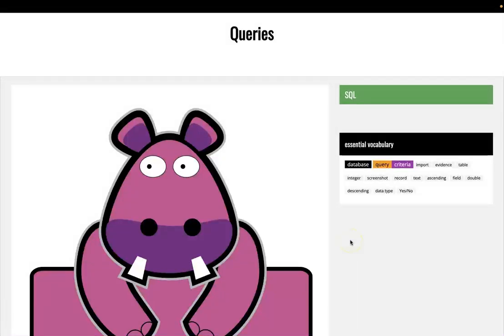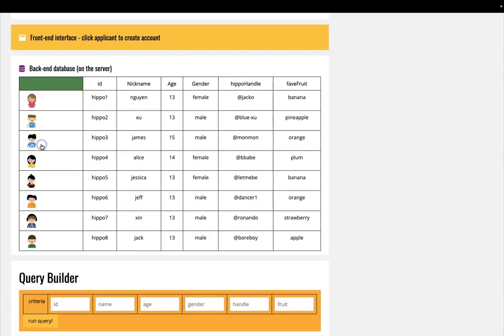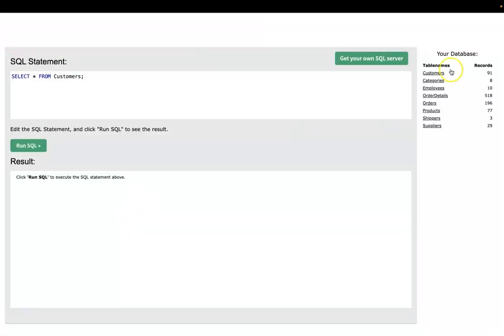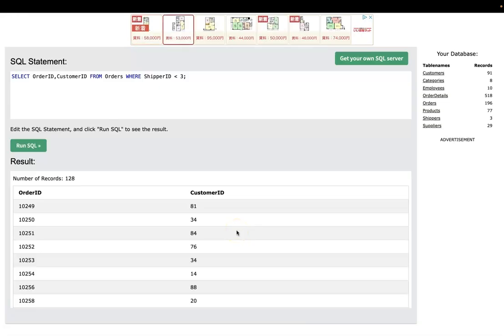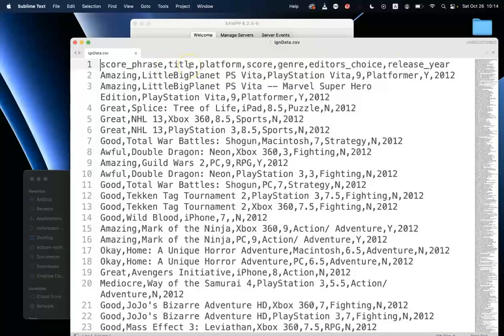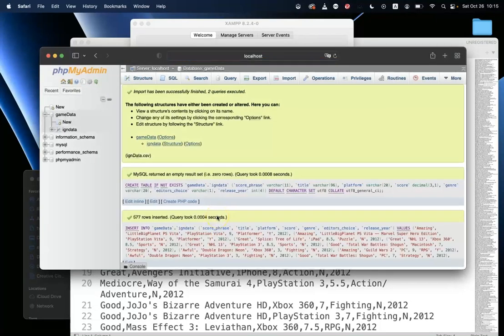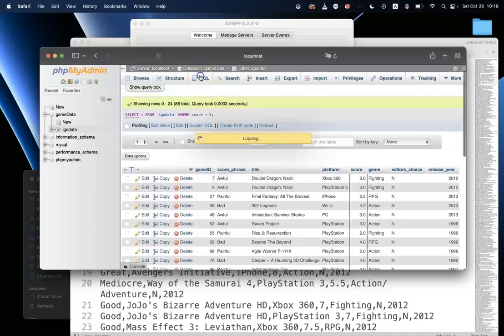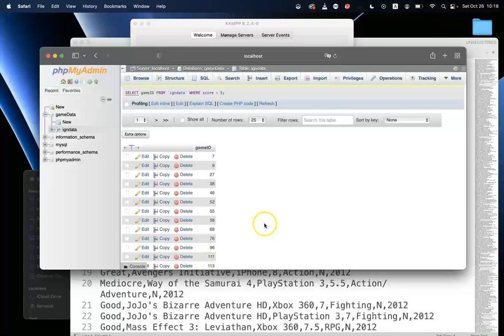Intro To SQL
An introduction to SQL